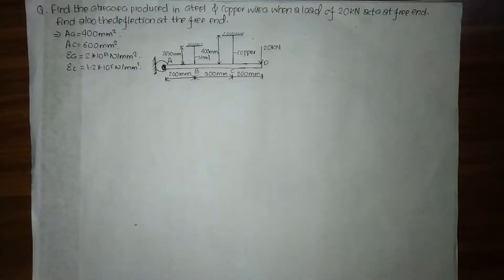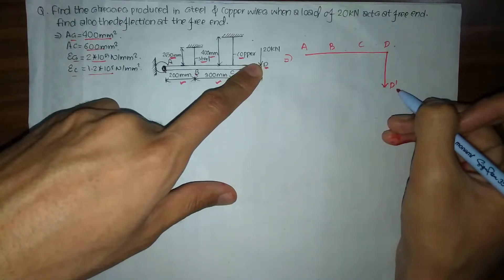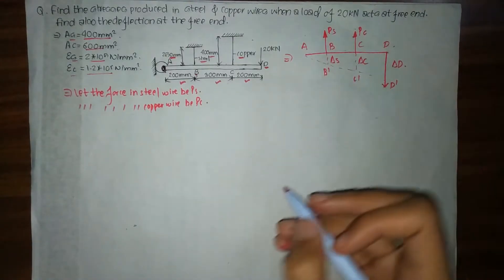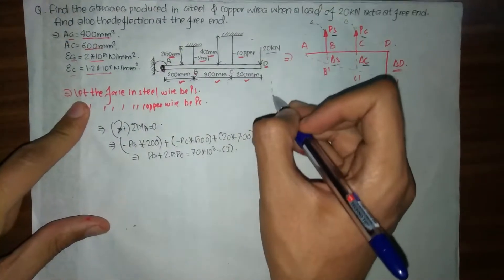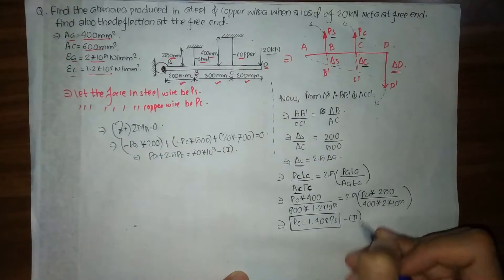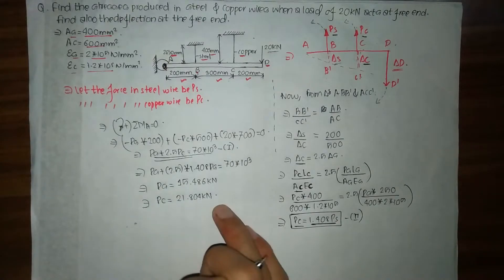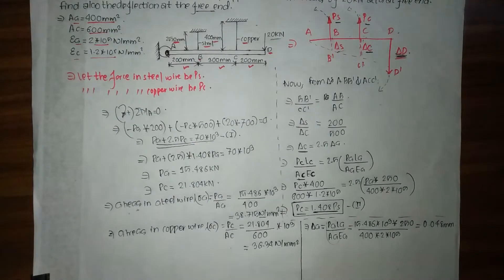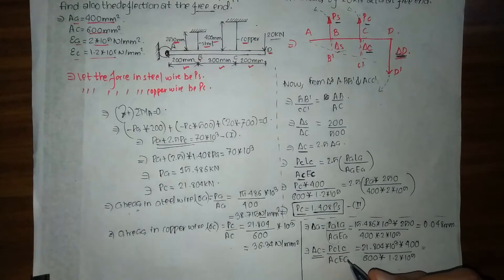Stress and strain numerical (Problem -8) |Elongation of Rod |Strength of Material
Hello online beavers, in this lecture video I've solved numerical on elongation of bar of chapter stress and strain. This is a frequently asked question in exams of many universities including KU, TU, PU, PoU.
Question :
- Find the stresses produced in steel and copper wire when a load of 20kN acts at free end .Find also the deflection at the free end. Take E= 2*10^5 N/mm^2.